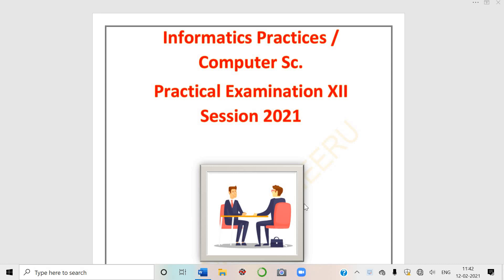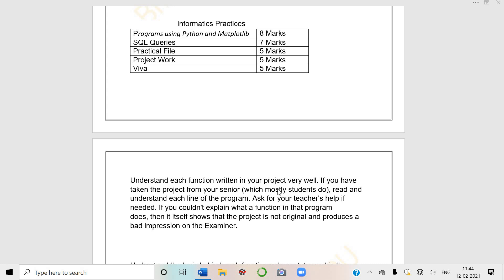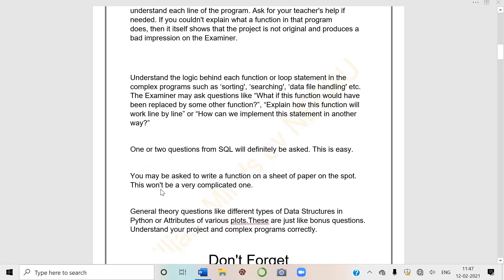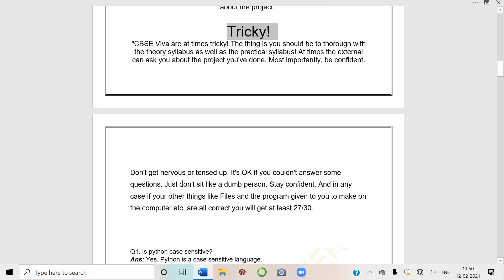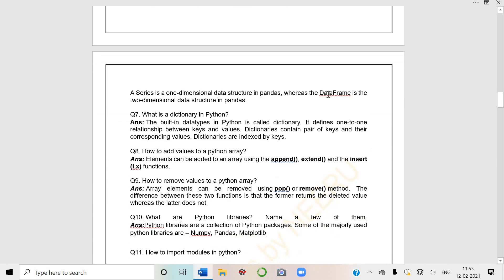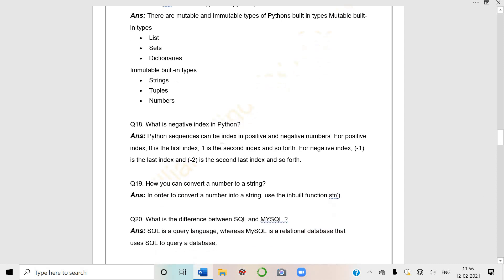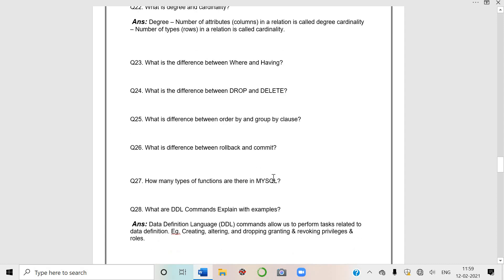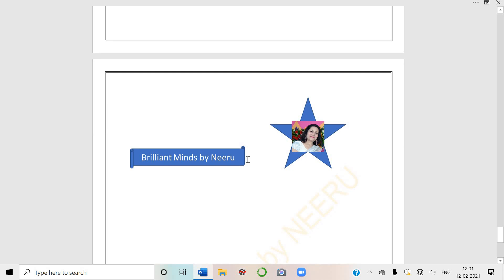Board Practical Preparation -COMPLETE INFORMATION ON Practical Exam For Computer Sc. & IP CBSE